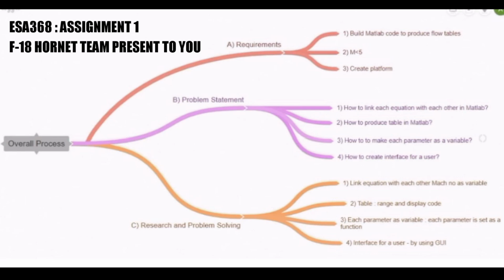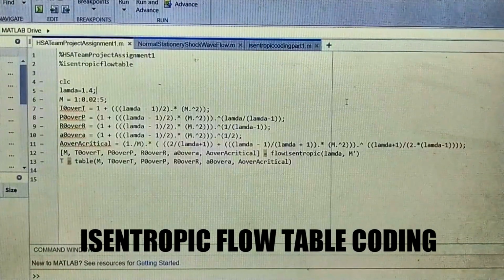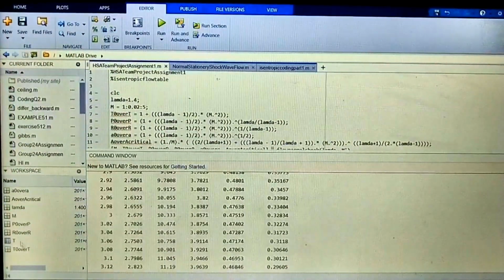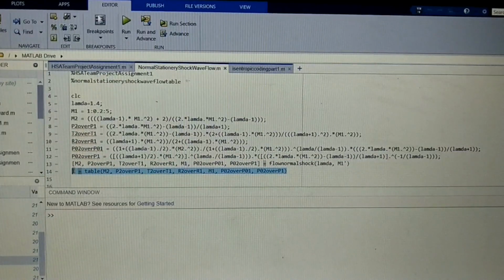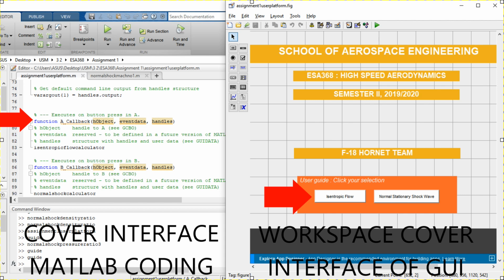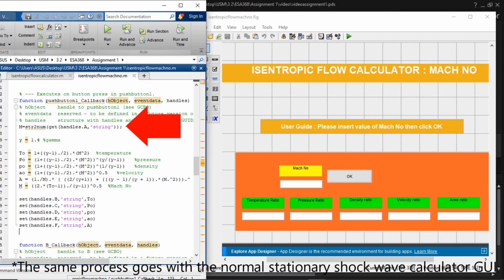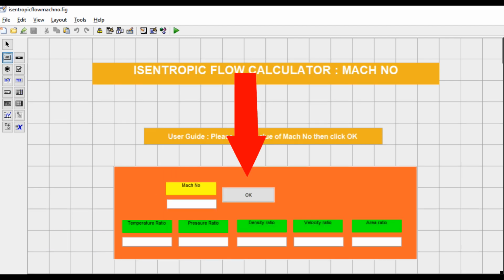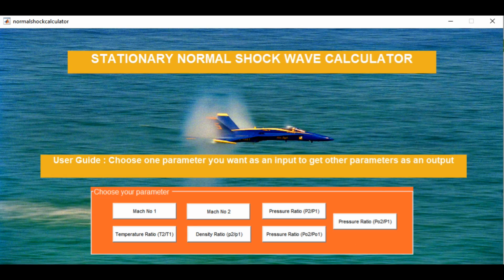ESA368 Assignment 1 F-18 Hornet Team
Our 1st task is to produce Isentropic Flow and Normal Stationary Shock Wave flow tables with Mach No. below 5. The next task is we need to create interface of the 1st task for a user.